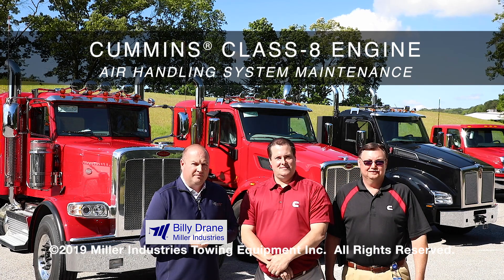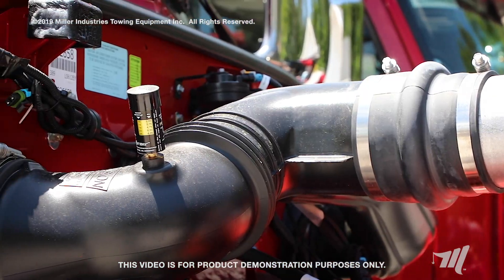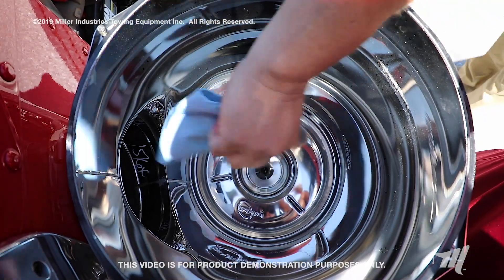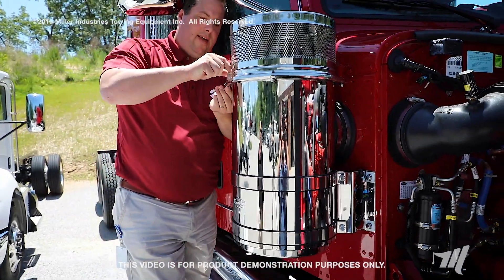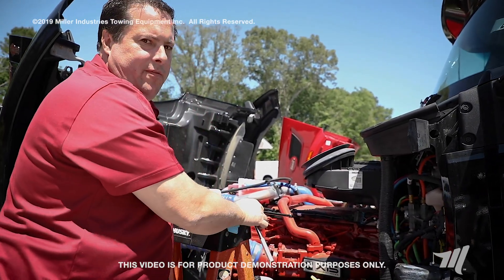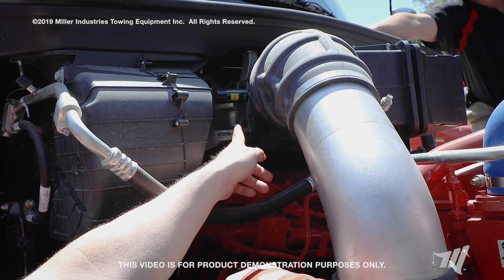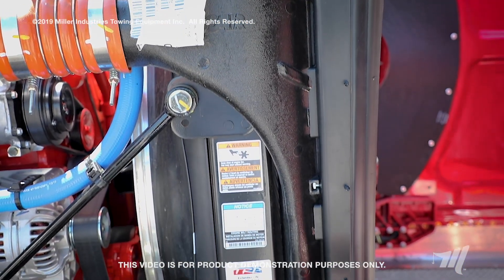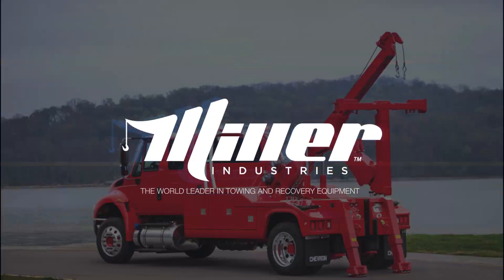Cummins® Class-8 Truck Chassis Air Intake System Maintenance Video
This video from Miller Industries, and co-hosted by Cummins Engine Company, demonstrates some tips for changing the filters on your class-8 heavy-duty truck chassis air intake system.